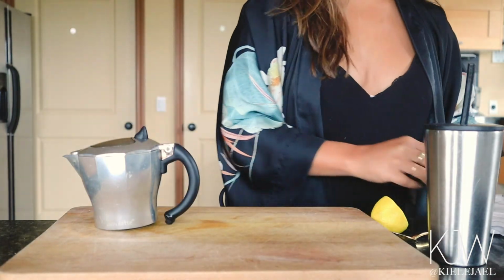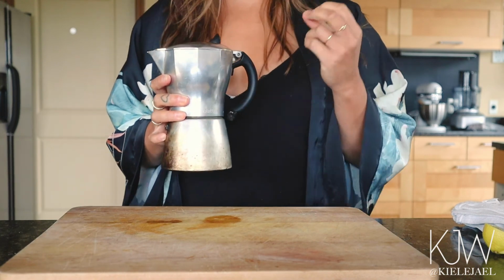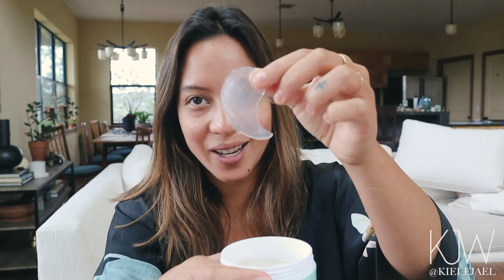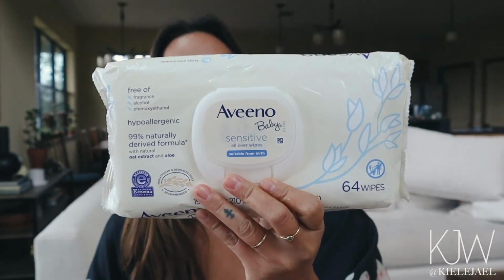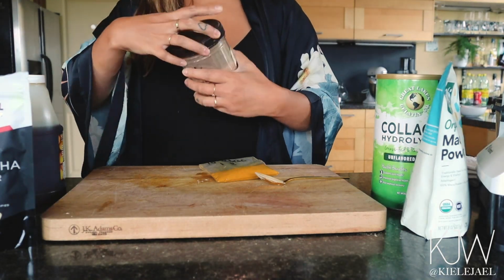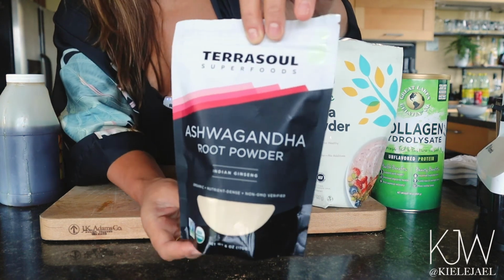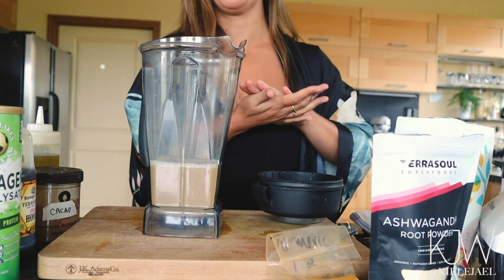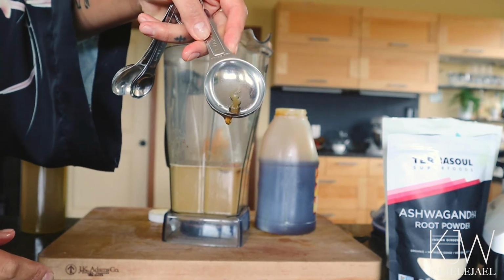Best Superfood Coffee + Morning Skincare Routine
This superfood coffee will change your life and turn your mediocre morning coffee into a healthy, sensual ritual.

XOXO,
Kiele

Cacao Powder

Maca Powder

Ashwagandha Powder

For more info about working with me, go to my so we can dive deeper into what it takes to achieve 100% sensual wellness.

I only feature products I like and have tried.

I am not sponsored to make any of the films on this channel. Some of the links under the videos however, I only feature products I like and recommend.